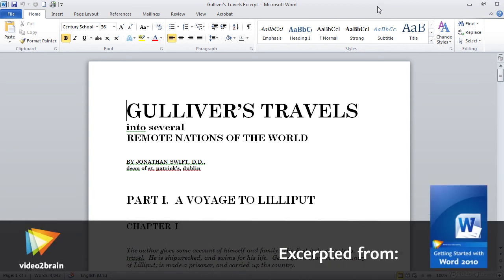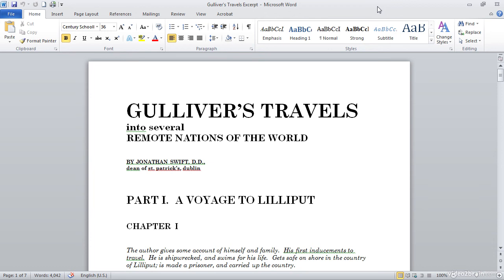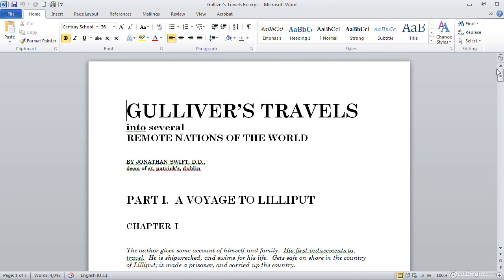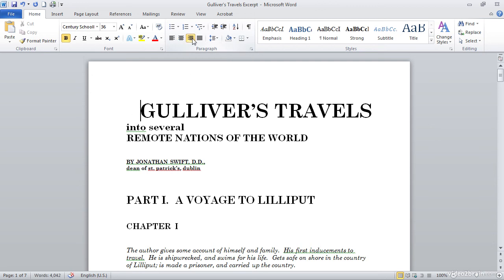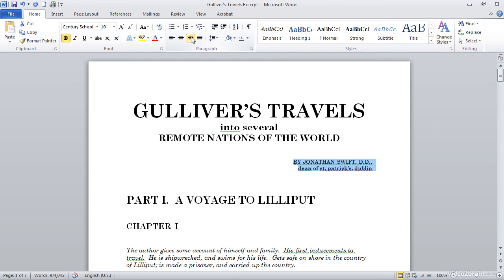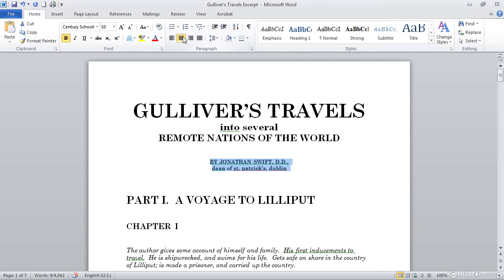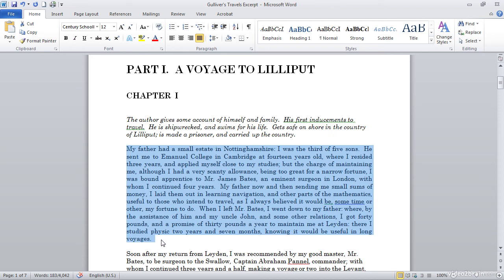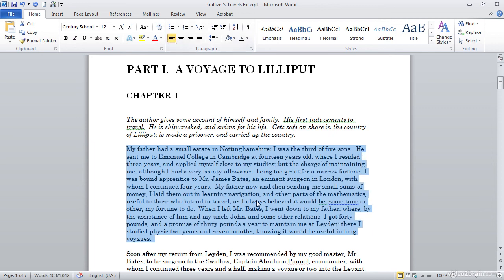Text Alignment Options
In this free lesson from video2brain's course, Getting Started with Word 2010, Tim Grey explores the options available for changing text alignment within your documents. For more information on this course, please